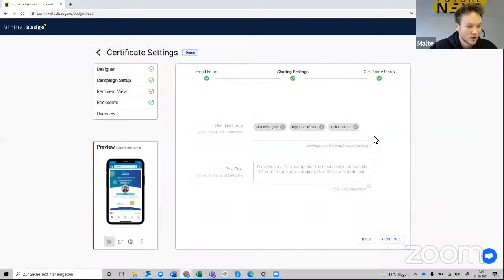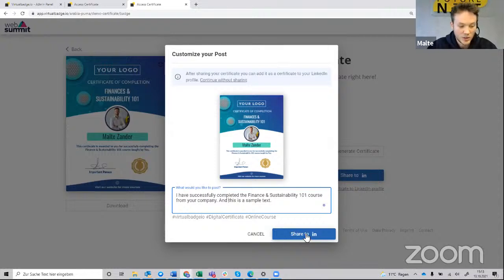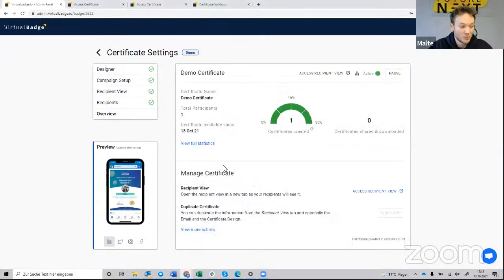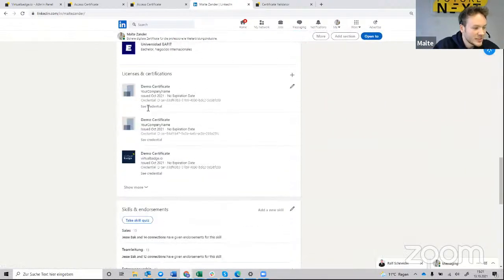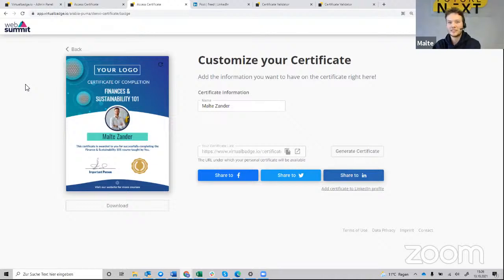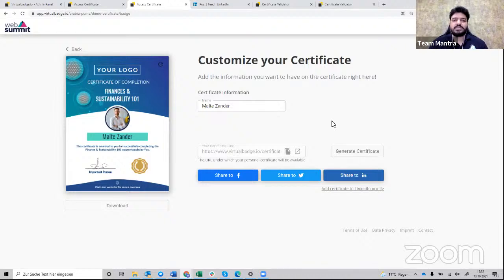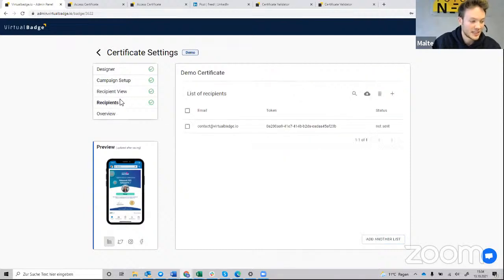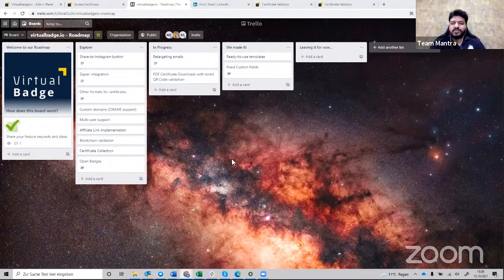Get More Traffic & Go Viral with Digital Certificates (Virtualbadge.io)